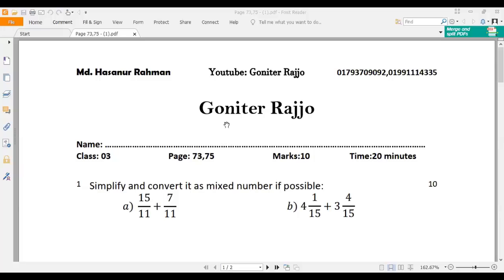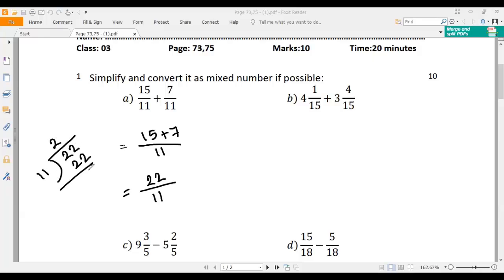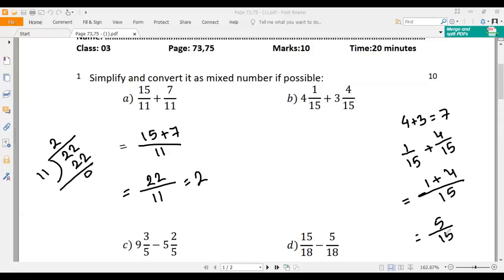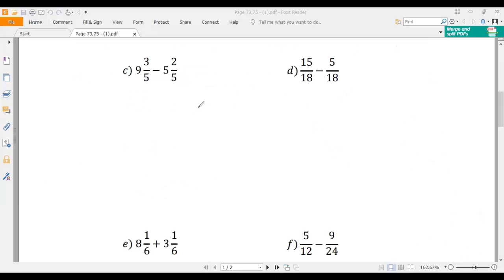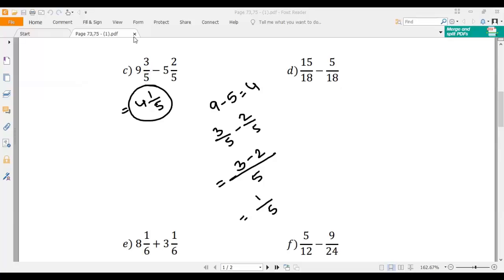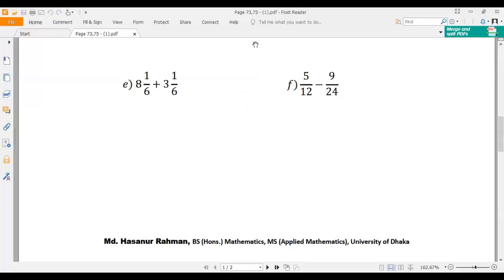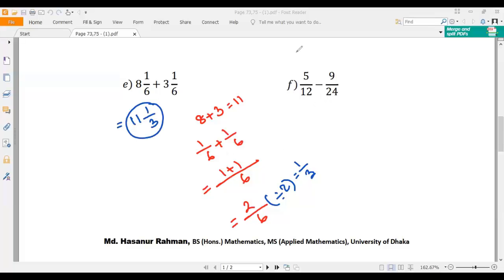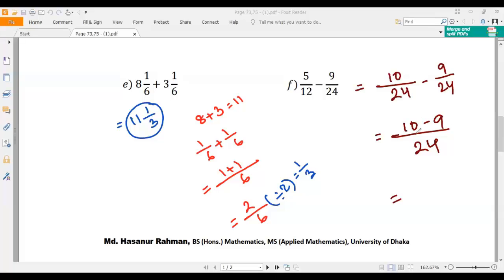Worksheet Solution of Page 73,75 (Worksheet 04) by Md. Hasanur Rahman Sir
In this video, Md. Hasanur Rahman Sir from Infinity Math Care solves Worksheet 04 (Page 73 & 75) from the Countdown Mathematics Book 4 for Standard 3.
Each question is explained step-by-step to help students build a strong understanding and boost their confidence in math.

📘 Book: Countdown Mathematics 04
🎓 Class: Standard 3
📄 Worksheet: 04 (Pages 73 & 75)
👨‍🏫 Instructor: Md. Hasanur Rahman Sir

💡 Perfect for students, parents, and teachers who want clear, concept-based math guidance.